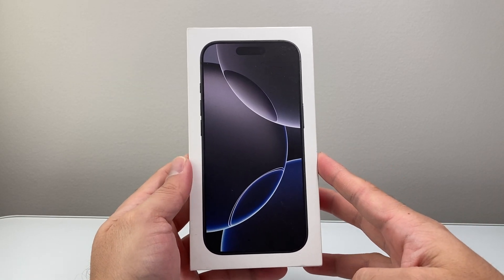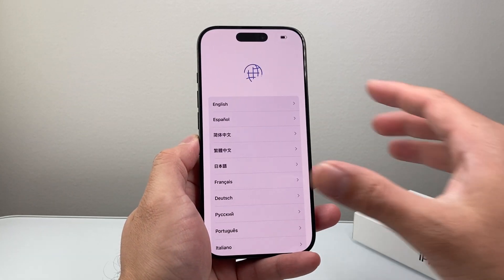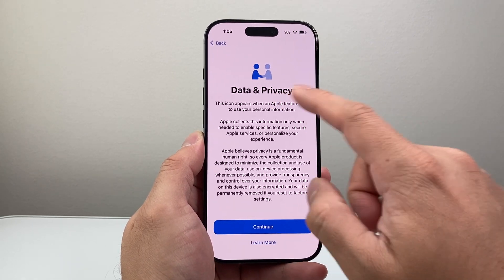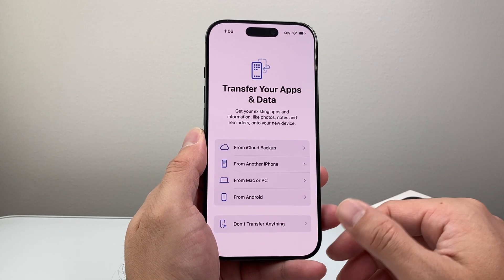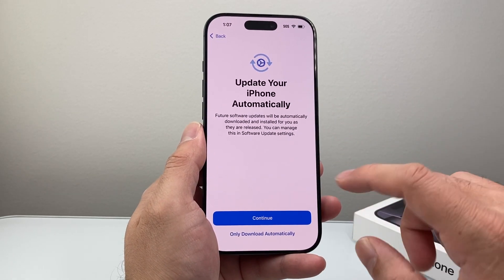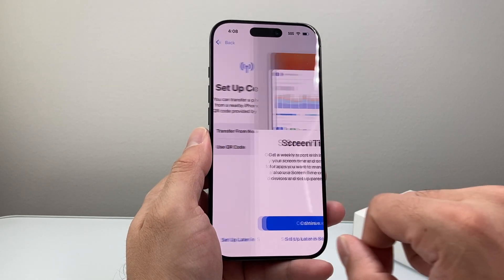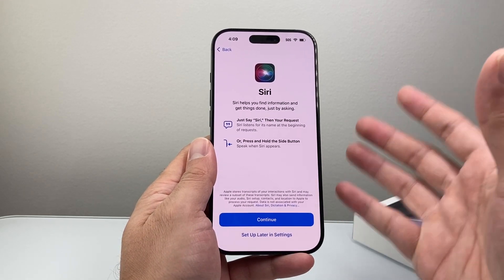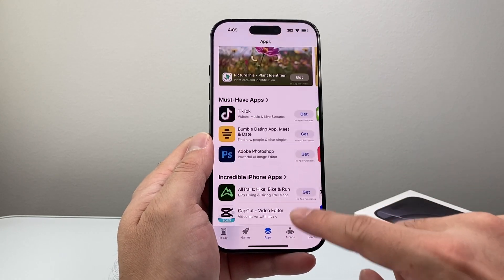iPhone 16 Pro / Pro Max: How To Set Up (Step by Step)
In this tutorial, you will learn how to set up and activate iPhone 16 Pro / 16 Pro Max!